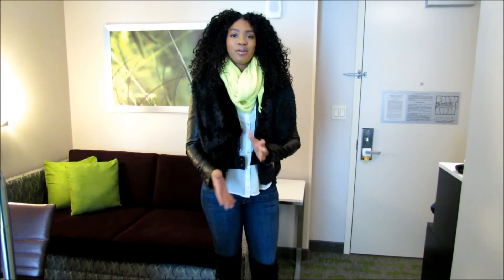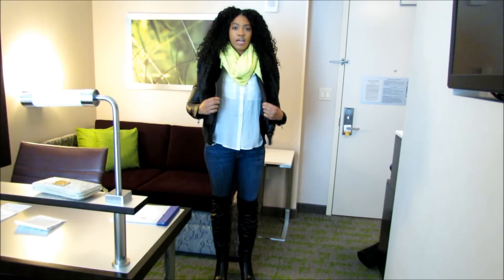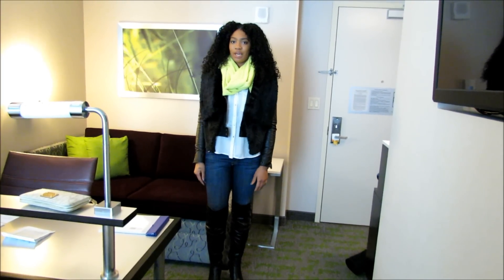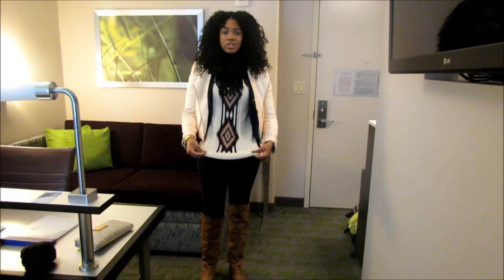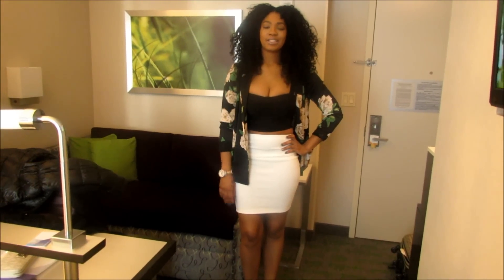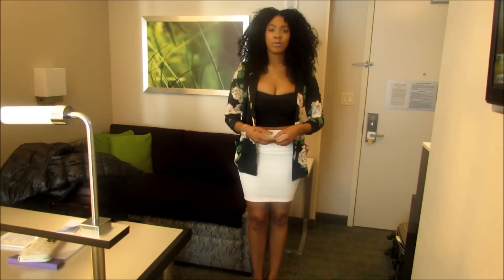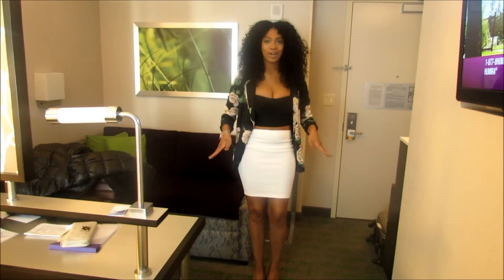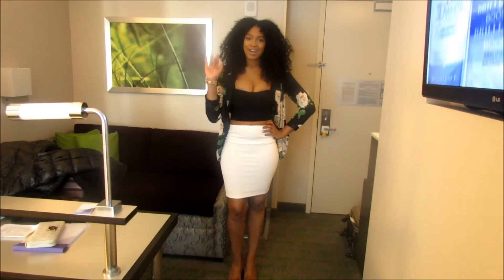What I Wore In...NYC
Hey guys so im starting another series for fashion on my channel called what I wore in and its just series of ootd's when im traveling I have a lot of things planned this year and a lot of places to go so I wanted to bring another fashion series to my channel hope you guys enjoy this little spin on ootd's give this vid a thumbs up if you would like to see more and ill talk to you real soon..Kami love luck and happiness